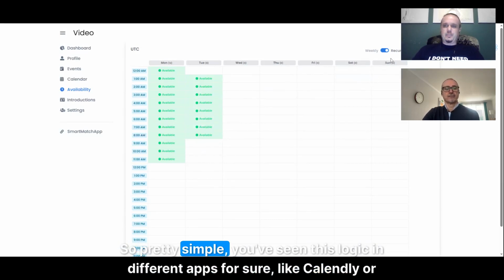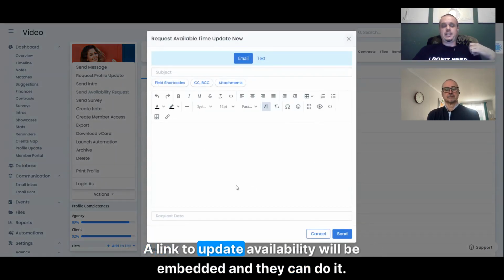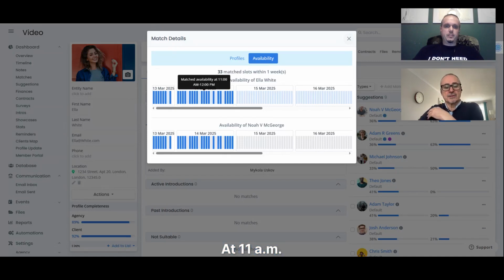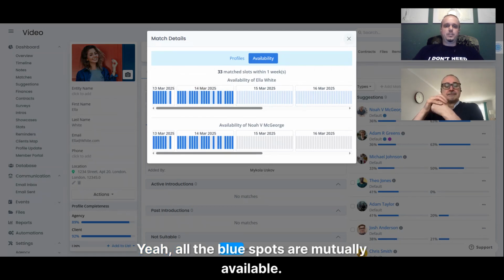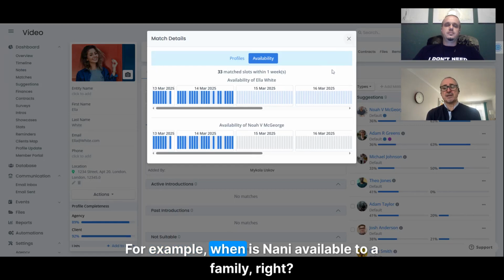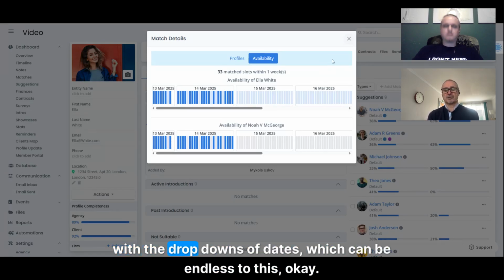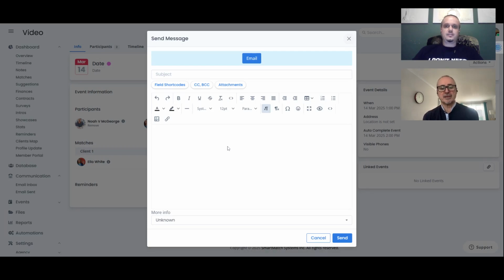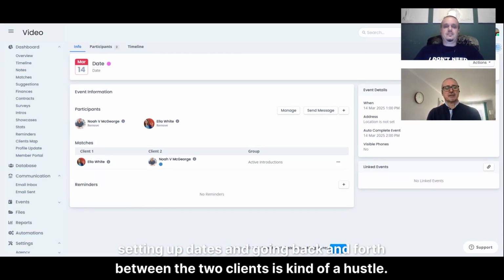How to Match and Schedule Events Effortlessly with the New Feature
In this video, we take a deep dive into the brand-new Availability Feature that’s set to revolutionize the way you schedule events and manage your time. Whether you're a busy professional, a team leader, or just someone looking to streamline your calendar, this tool is a game-changer. Here’s what we’ll cover:

Timestamps:

00:00 Introduction to the New Feature: We kick things off with an overview of the feature and why it’s such a big deal.

02:53 Exploring the Availability Feature: Learn how this tool works and how it can simplify your scheduling process.

06:00 Matching Based on Availability: Discover how the feature intelligently matches availability between participants to find the perfect time for events.

09:06 Streamlining Event Scheduling: See how this tool eliminates back-and-forth emails and saves you time.

11:56 Conclusion and Future Implications: We wrap up with a look at how this feature could shape the future of scheduling and productivity.

By the end of this video, you’ll have a clear understanding of how to use this feature to its full potential and why it’s a must-have for anyone looking to optimize their time management.